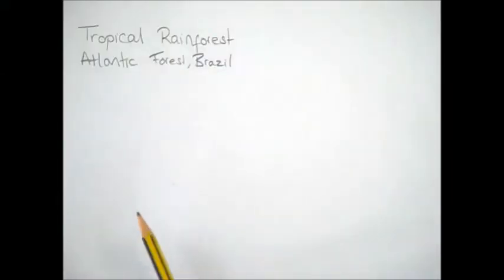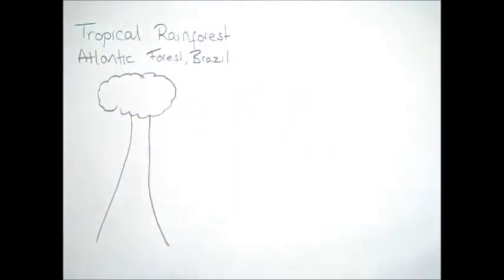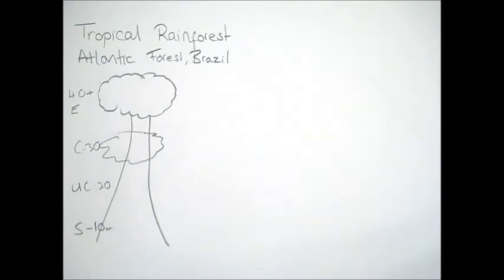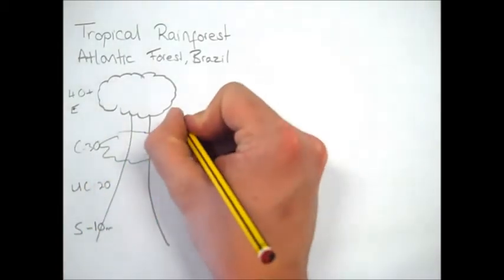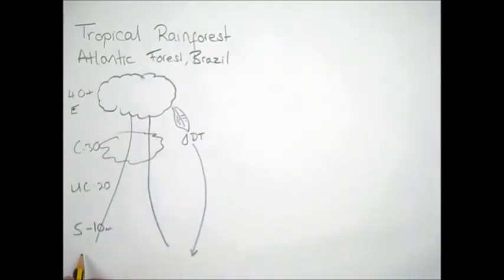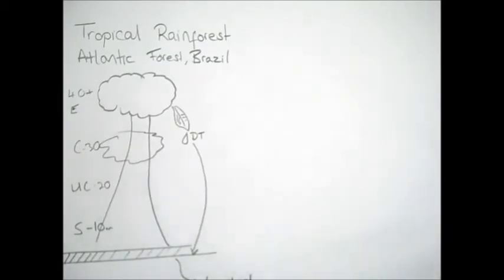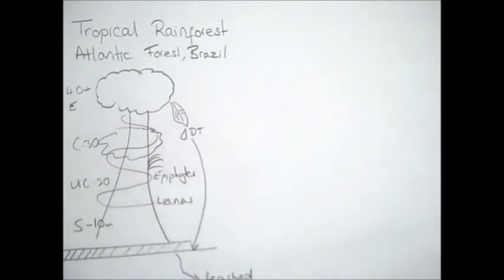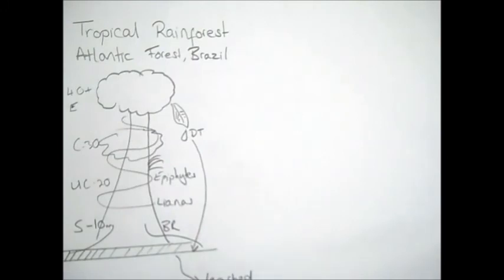Rainforest adaptions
This video looks at how vegetation has adapted to be in harmony with the climate and soil within a tropical rainforest.